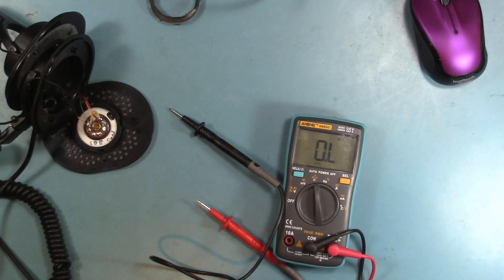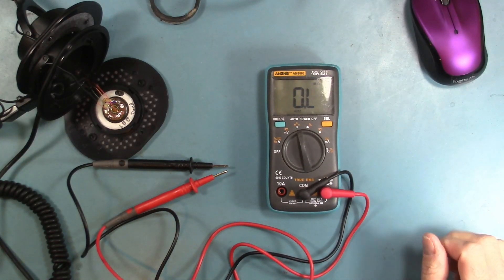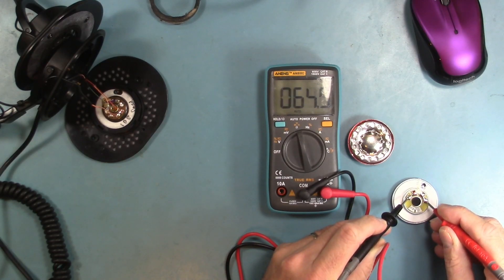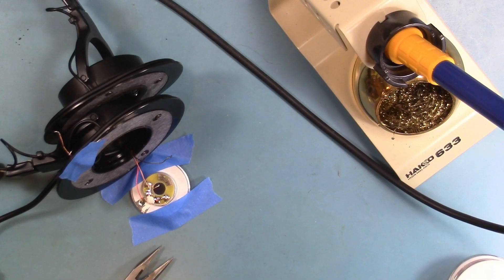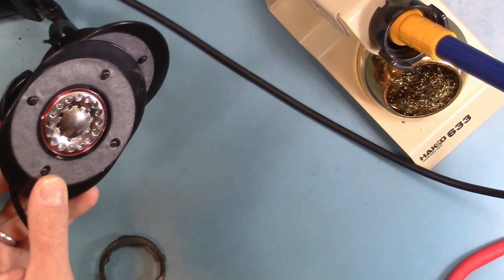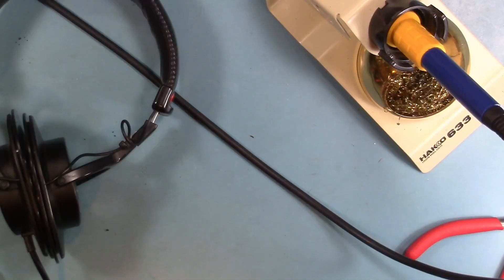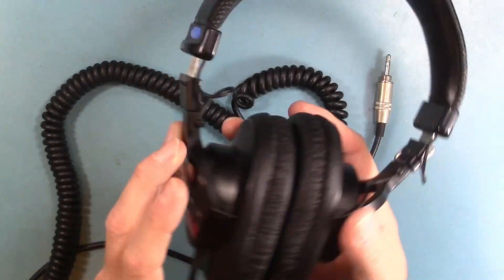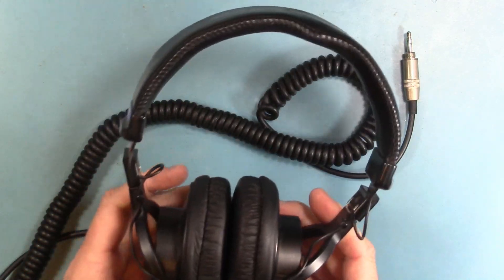Random Stuff, Episode 0c: Sony MDR-V6 headphone driver replacement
This is just a quick video in which I install aftermarket replacement drivers in a pair of Sony MDR-V6 headphones.

Overall, these seem to be a reasonably good option, given the ridiculous price of the genuine Sony replacement drivers. One thing I did notice was that when I tried the headphones with the replacement drivers on my laptop, it seemed like there was some audible distortion at high frequencies, especially sibilant sounds (the letter "S", high-hat cymbals, etc.) However, when using them with my desktop PC, I didn't notice this at all. Anyway, your mileage may vary.

Edit: I am listing on my laptop with a different set of headphones, and I'm now convinced that the replacement drivers in the V6 are fine. I hear similar high-frequency sounds with my other (known-good) headphones.